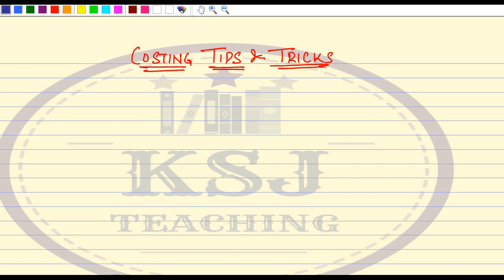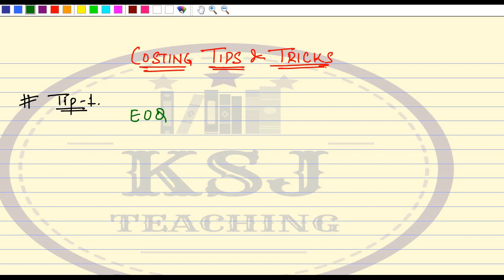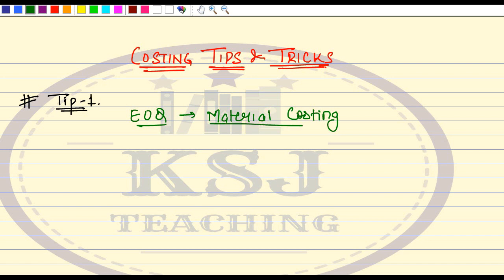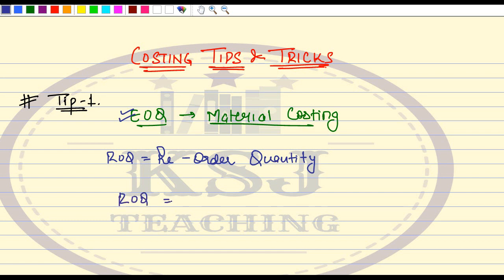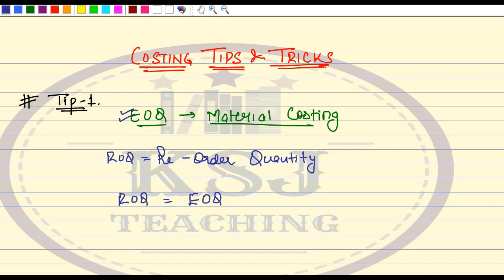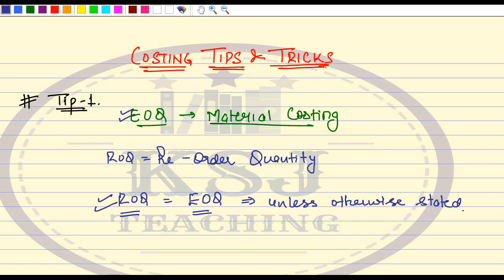L-01 Cost Accounting | CA Inter | CMA Inter | Tips & Tricks | Part-1